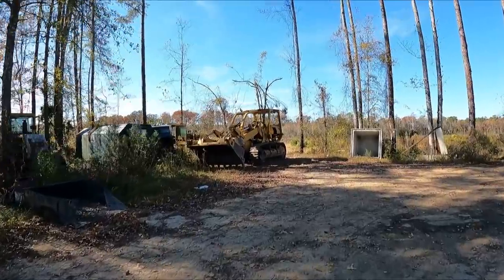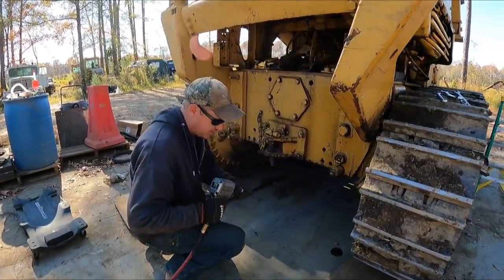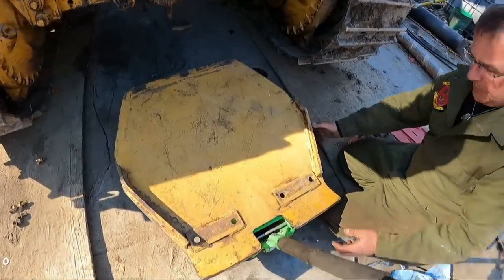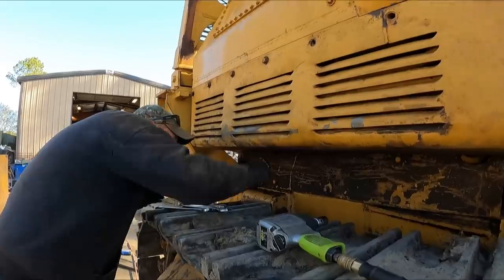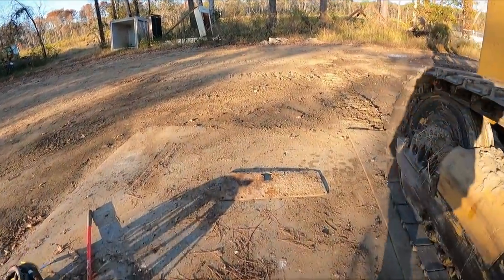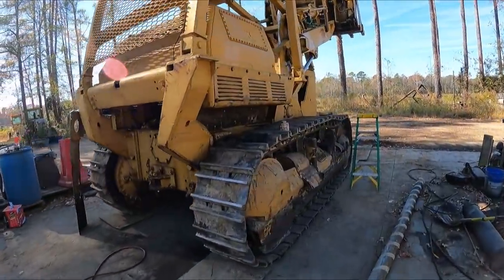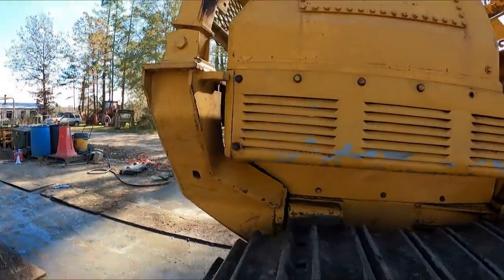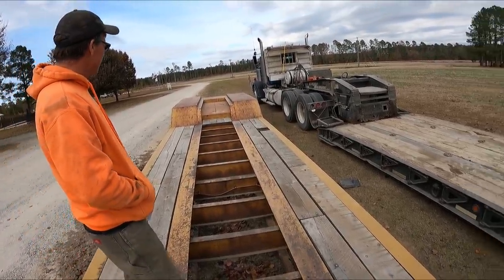Finishing The Repairs On Betty And She Comes Home!